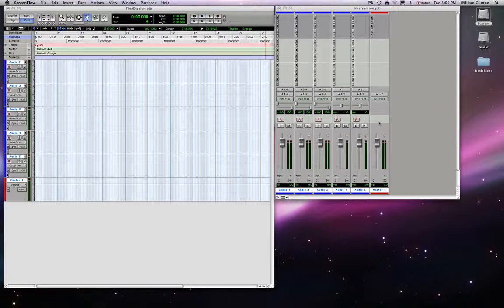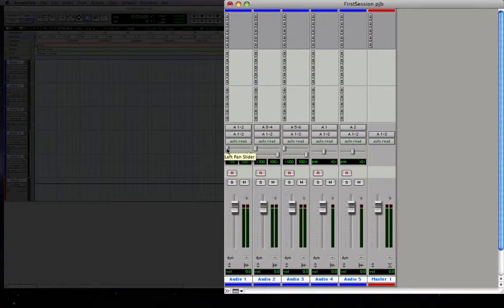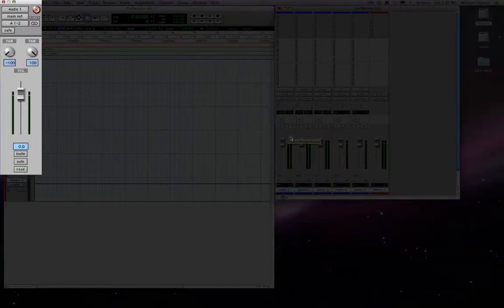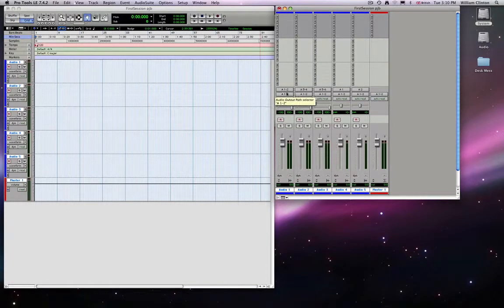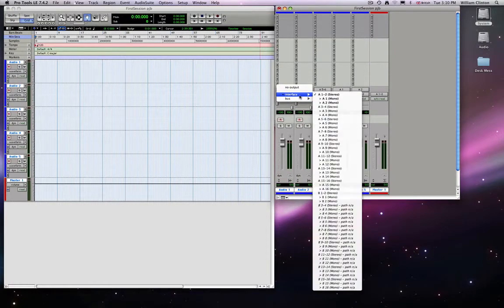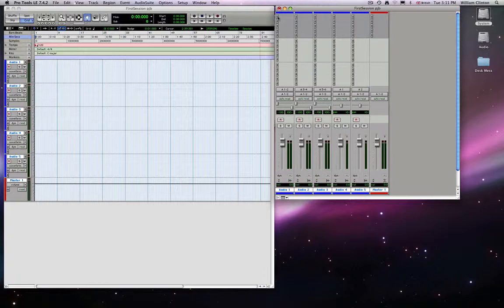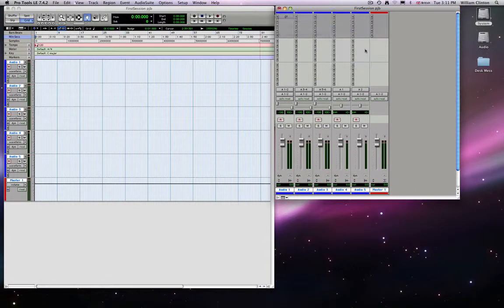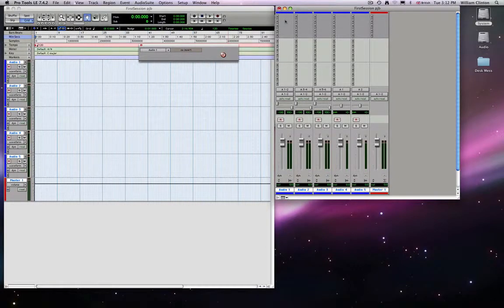Pro Tools Tutorial 03 Mix Window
3. Mix Window